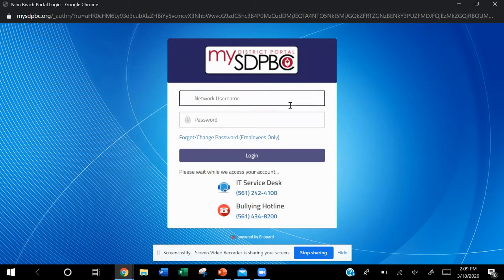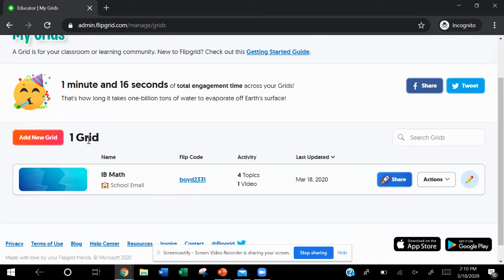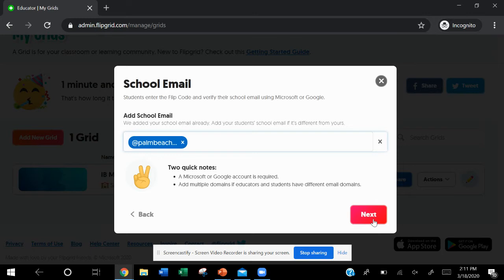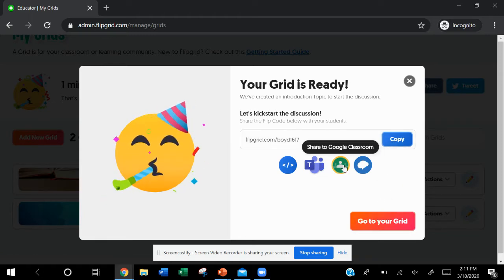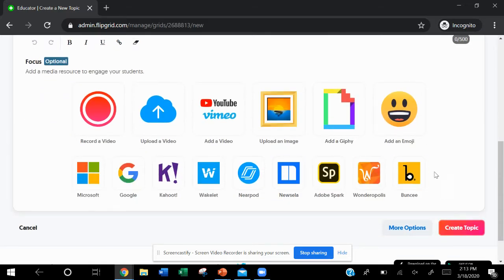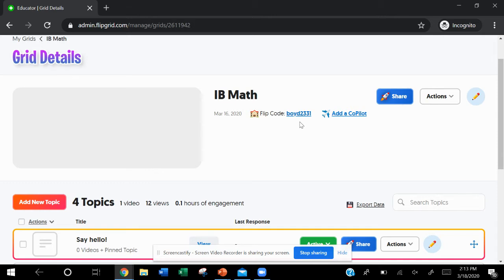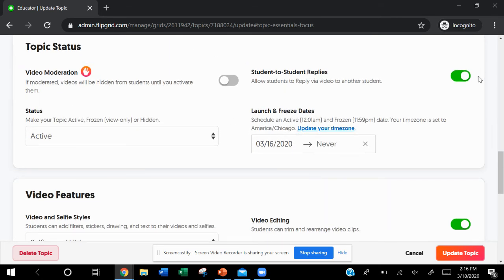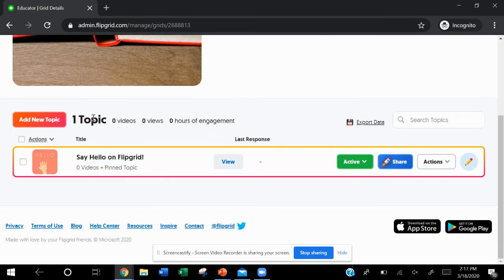How to use FlipGrid